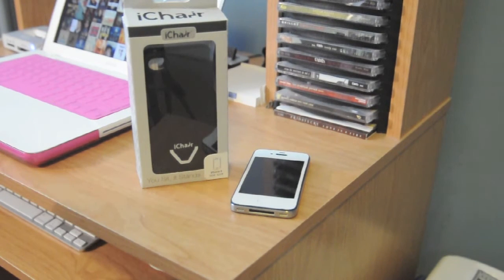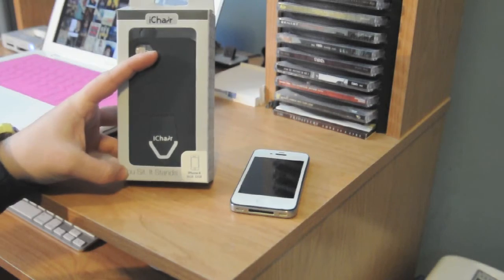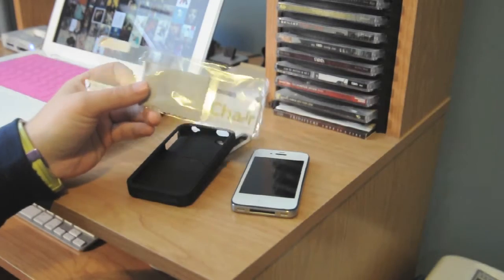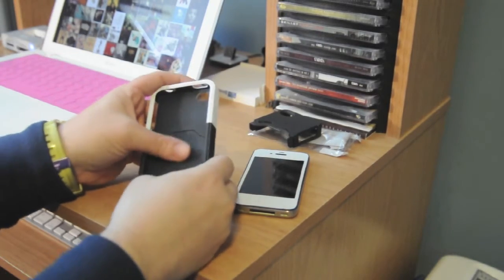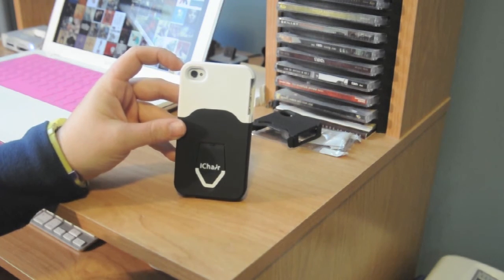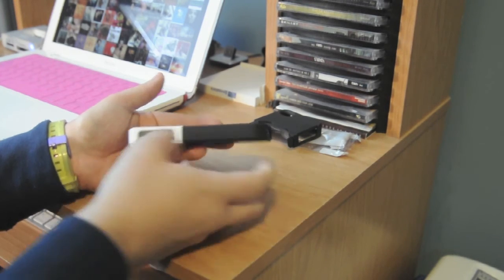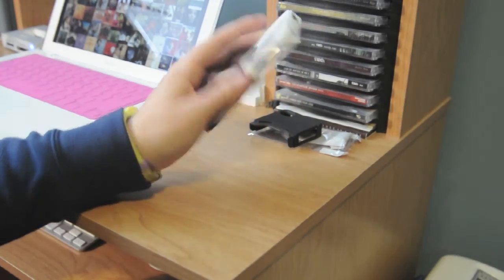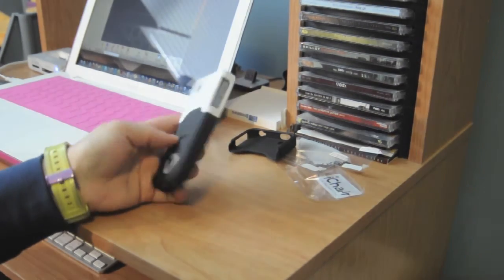iChair for iPhone 4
Comments make me happy!!!